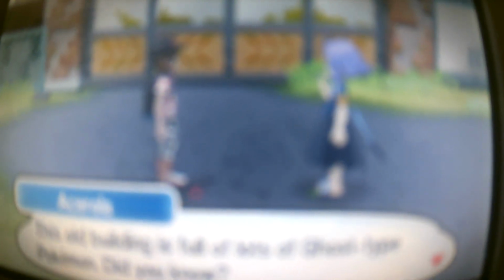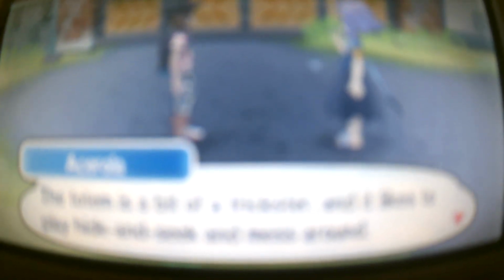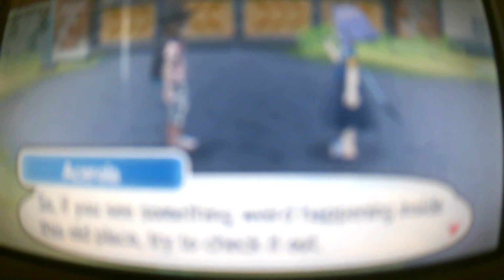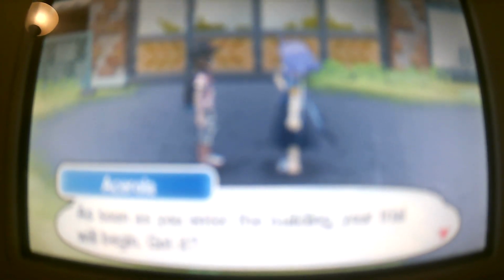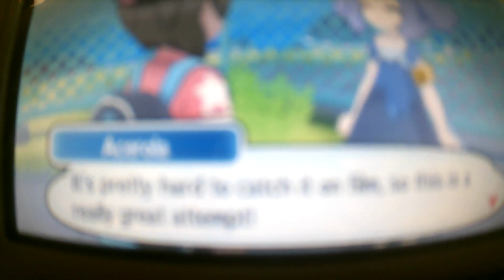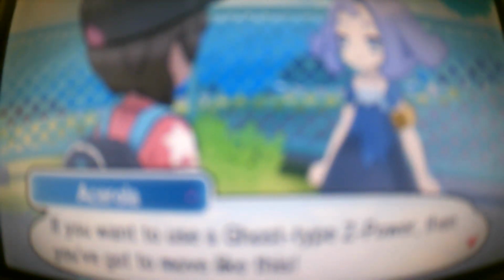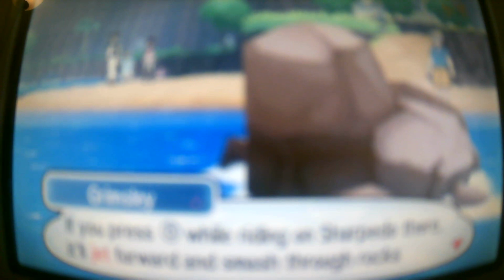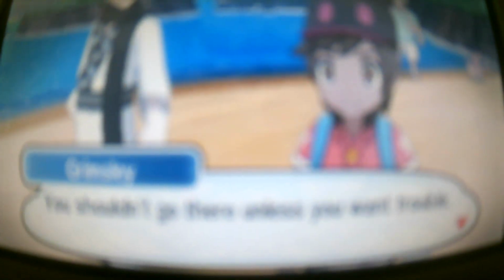Let's Play Pokemon Sun-Part 17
We clear Acerola's trial and run into Team Skull...again.